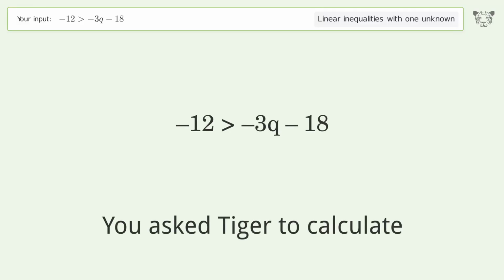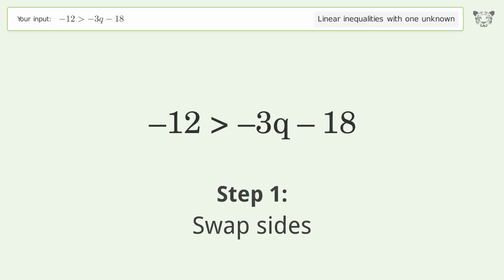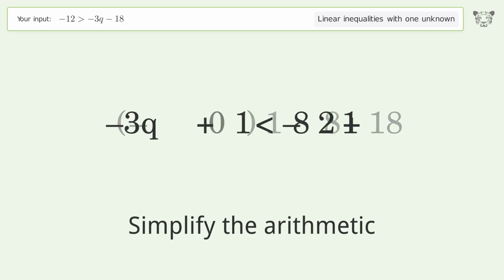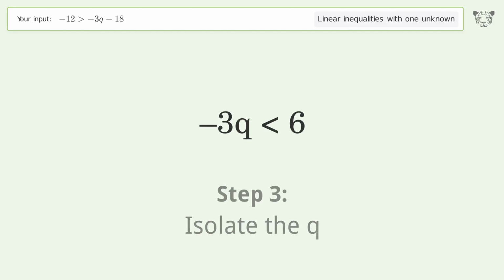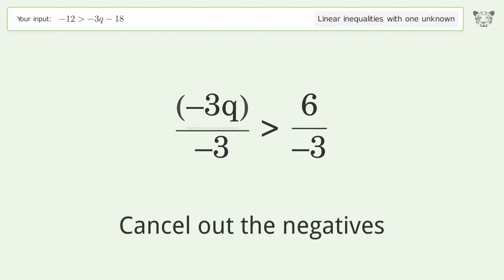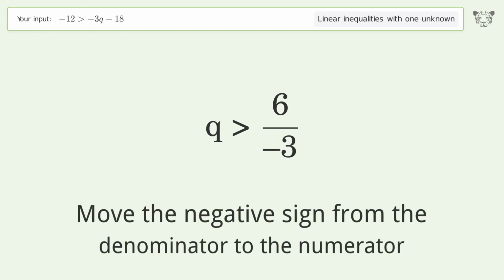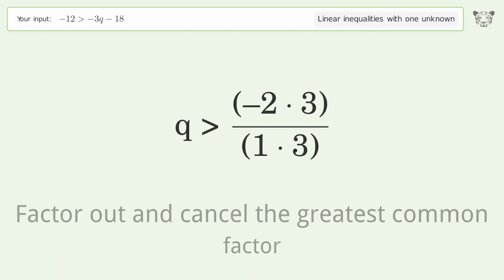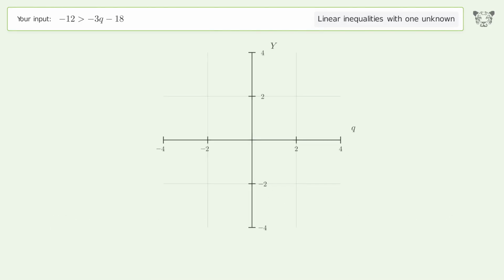-12 greater than -3q-18 - Solve linear inequalities with one unknown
Solve -12 greater than -3q-18: Tiger Algebra shows you how to solve linear inequality -12 greater than -3q-18, with clear, step-by-step explanations.